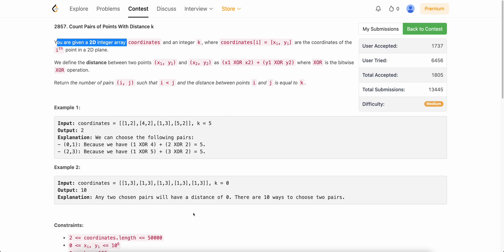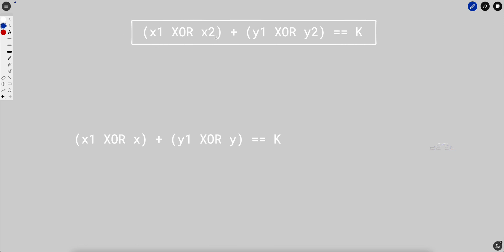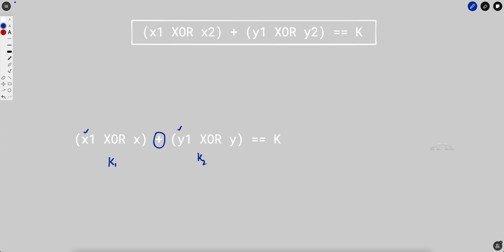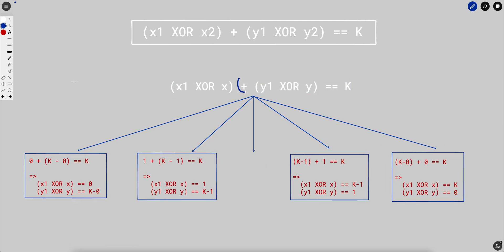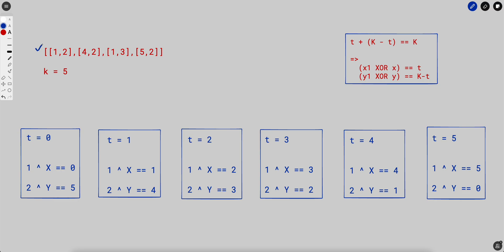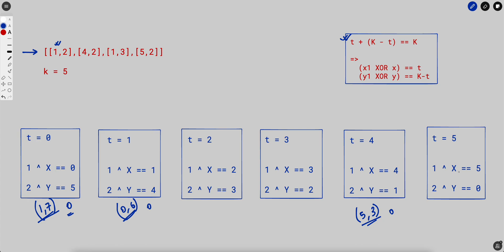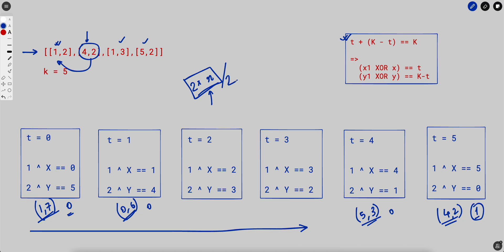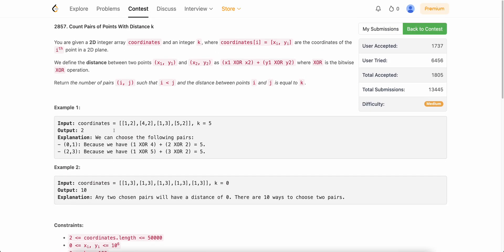2857. Count Pairs of Points With Distance k | Leetcode Biweekly 113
Timestamps -

00:00 - Agenda
00:45 - Problem Description
02:10 - Brute force solution
03:20 - Intuition to optimise the solution
08:35 - Dry run of the Algorithm
13:45 - Code Walkthrough